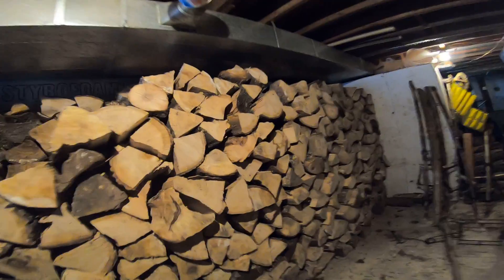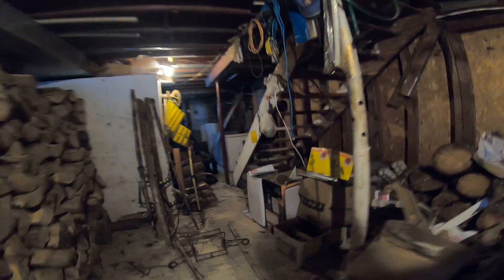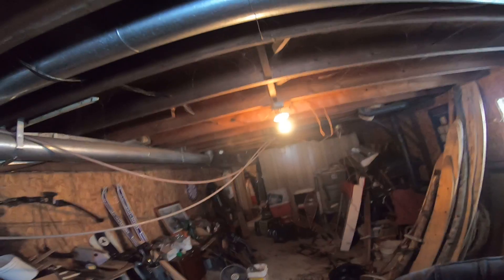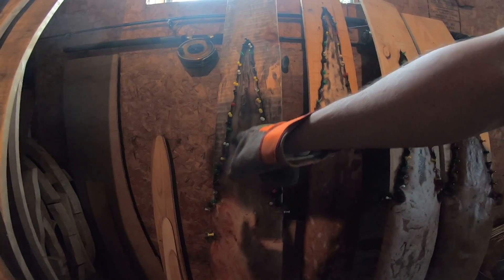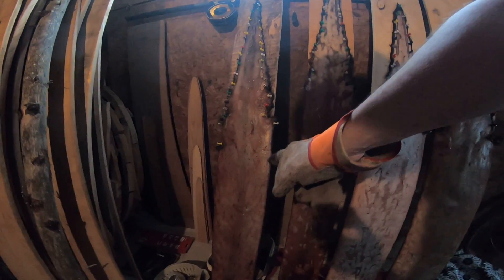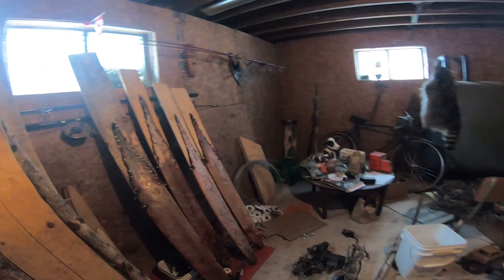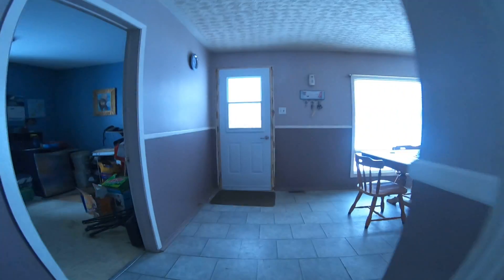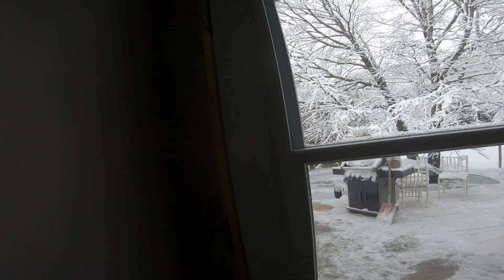Trapping 101.7 ep 187. My pelts drying